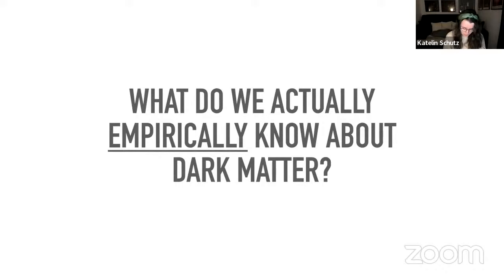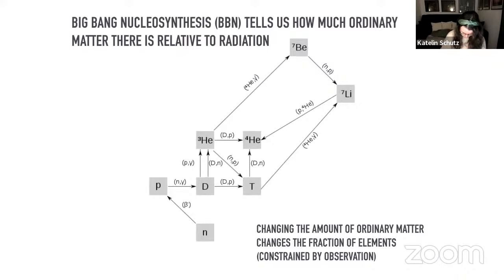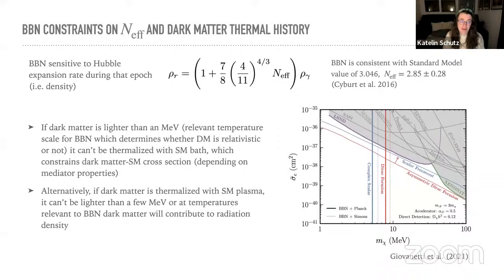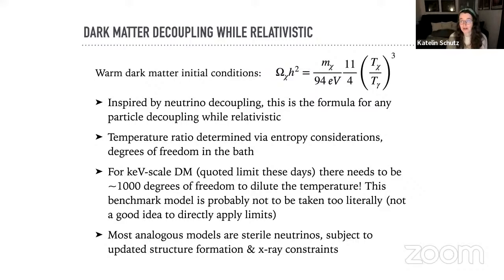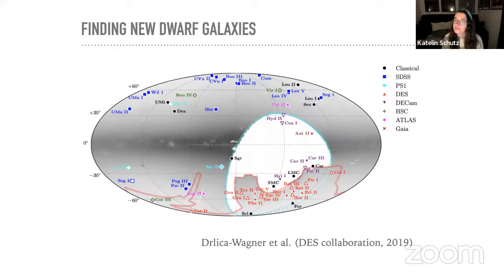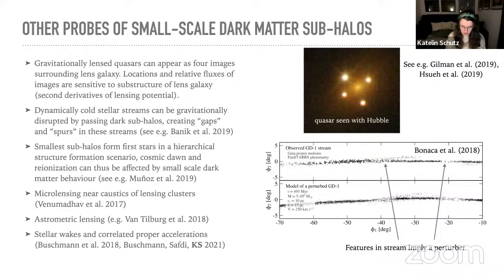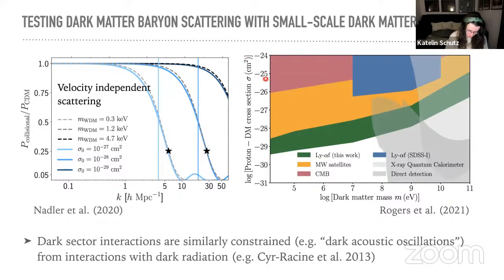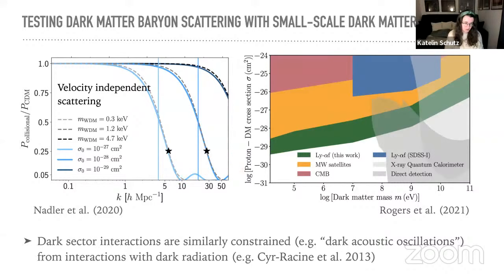Dark Matter (Lecture 1) by Katelin Schutz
PROGRAM

PHYSICS OF THE EARLY UNIVERSE (HYBRID)

ORGANIZERS: Robert Brandenberger (McGill University, Canada), Jerome Martin (IAP, France), Subodh Patil (Leiden University, Netherlands) and L. Sriramkumar (IIT - Madras, India)

VENUE: Online and Ramanujan Lecture Hall

The aim of the School will be to introduce graduate students and postdoctoral fellows to essential ideas and recent developments related to the physics of the early universe. The School will begin with lectures on cosmological perturbation theory and alternative paradigms (such as inflation and the bouncing scenarios) for the generation of the primordial perturbations. They will be followed by lectures on the relation between models of the early universe and particle physics as well as comparison of these models with the available and forthcoming cosmological data. These lectures will be complemented with lectures on topics of considerable interest today such as the nature of dark matter and dark energy and the generation of gravitational waves in the early universe and their observational imprints.

0:00:00 Start
0:00:15 LECTURES ON DARK MATTER LECTURE
0:02:22 WHAT DO WE ACTUALLY EMPIRICALLY KNOW ABOUT DARK MATTER?
0:03:00 WE KNOW HOW MUCH REGULAR MATTER THERE IS RELATIVE TO PHOTONS
0:03:14 BIG BANG NUCLEOSYNTHESIS (BBN) TELLS US HOW MUCH ORDINARY MATTER THERE IS RELATIVE TO RADIATION
0:03:25 RECOMBINATION AND BARYON-TO-PHOTON RATIO
0:04:33 Surface of last scattering (recombination) Too hot for atoms
0:08:57 BARYON-TO-PHOTON RATIO VS. MATTER-RADIATION EQUALITY
0:10:46 UPSHOT: A NON-BARYONIC COMPONENT OF MATTER WAS PRESENT IN THE EARLY UNIVERSE. ... WHAT WAS IT DOING?
0:11:15 WHAT IS THE DARK MATTER THERMAL HISTORY?
0:12:40 BBN CONSTRAINTS ON N AND DARK MATTER THERMAL HISTORY
0:17:54 THERMAL HISTORY FROM SMALL DARK MATTER HALOS
0:18:08 DARK MATTER DECOUPLING WHILE RELATIVISTIC
0:22:27 THERMAL HISTORY EFFECTS ON COSMOLOGY
0:24:10 A PROBE OF SMALL-SCALE CLUSTERING: LY-A FOREST
0:26:46 FINDING NEW DWARF GALAXIES
0:29:10 UNDERSTANDING GALAXY-HALO CONNECTION EMPIRICALLY
0:30:37 OTHER PROBES OF SMALL-SCALE DARK MATTER SUB-HALOS
0:36:35 UPSHOT: ALL OBSERVATIONS SO FAR ARE CONSISTENT WITH COLD DARK MATTER
0:37:35 BEHAVIOUR OF PERTURBATIONS IN PRE-RECOMBINATION FLUID
0:41:22 DARK MATTER DECOUPLING WHILE RELATIVISTIC
0:45:21 DOES THE DARK MATTER INTERACT MUCH IN THE EARLY UNIVERSE?
0:47:05 FLUCTUATIONS IN THE PLASMA
0:49:18 THE CMB AND DARK MATTER-BARYON DRAG
0:50:54 TESTING DARK MATTER BARYON SCATTERING WITH SMALL-SCALE DARK MATTER
0:51:07 BEHAVIOUR OF PERTURBATIONS IN PRE-RECOMBINATION FLUID
0:57:36 UPSHOT: DARK MATTER IS NOT INTERACTING VERY MUCH IN EARLY UNIVERSE
0:58:00 RECAP OF DARK MATTER REQUIREMENTS SO FAR
1:00:08 CONSTRAINTS ON THE DARK MATTER CONSTITUENT MASS
1:00:24 LIGHTEST KNOWN DARK MATTER-DOMINATED SYSTEMS CAN'T BE A FRACTION, OF A DARK MATTER "PARTICLE"
1:01:12 IF DARK MATTER IS A BOSON. .. EXHIBITS MACROSCOPIC WAVE BEHAVE
1:04:53 IF DARK MATTER IS A FERMION. .. PAULI EXCLUSION
1:08:41 DARK MATTER MASS
1:15:36 HOW TO APPROACH THIS HUGE SPACE OF POSSIBILITIES?
1:21:46 THERMAL DARK MATTER PRODUCTION
1:22:00 FLUCTUATIONS IN THE PLASMA
1:27:13 BEHAVIOUR OF PERTURBATIONS IN PRE-RECOMBINATION FLUID
1:27:28 Q&A